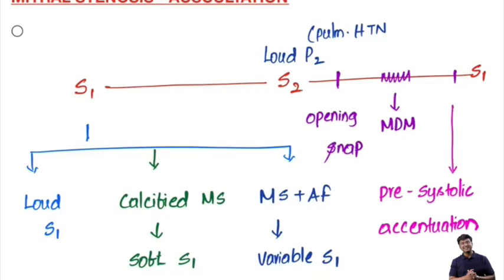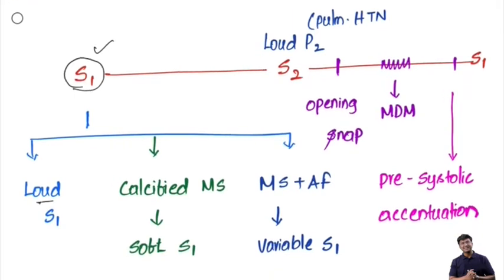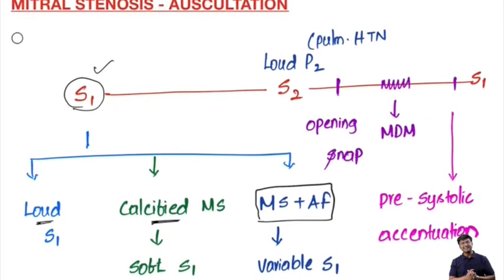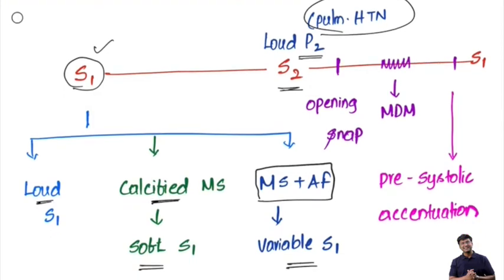Medicine in 1 Minute : Mitral Stenosis | NEET PG FMGE Rapid Revision By Dr Rajesh Gubba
Watch Dr Rajesh Gubba Medicine in 1 Minute : Mitral Stenosis | NEET PG FMGE Rapid Revision By Dr Rajesh Gubba